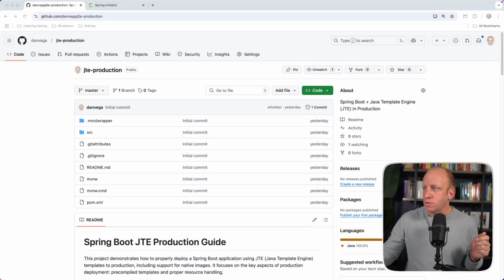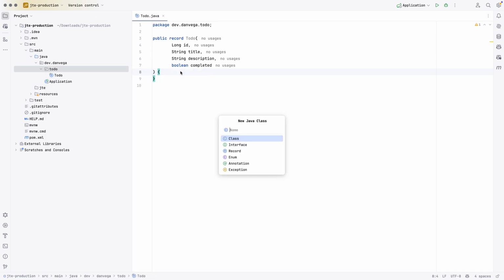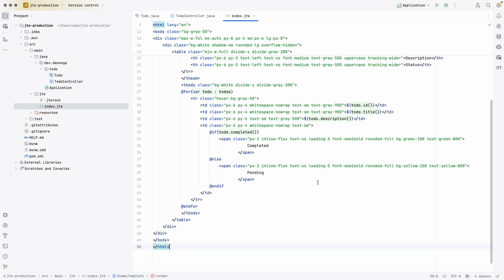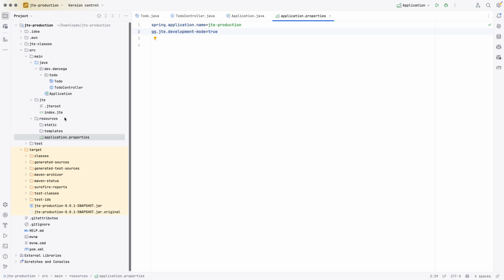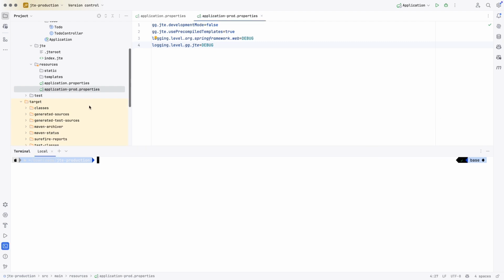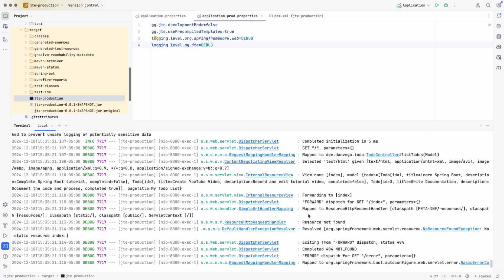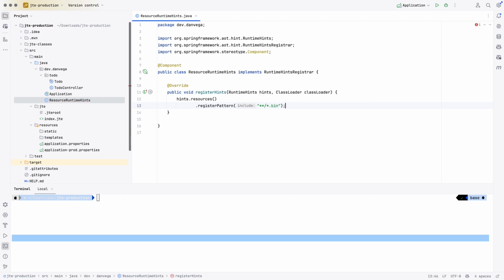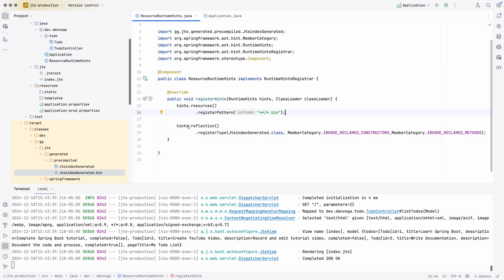Spring Boot + JTE in Production: Solving Common Deployment Issues 🚀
🔥 Learn how to successfully deploy Spring Boot applications using JTE (Java Template Engine) in production! Whether you're building JAR files or native images, this tutorial covers common deployment issues and their solutions.

In this comprehensive guide, we'll walk through the entire process of taking a JTE application from development to production, including handling pre-compiled templates and solving native image compilation challenges. Perfect for Spring Boot developers looking to master JTE deployment!

What You'll Learn:
• Setting up JTE in Spring Boot with proper production configurations
• Solving the pre-compiled templates issue when building JAR files
• Implementing runtime hints for successful native image compilation
• Understanding development vs. production property configurations
• Creating a sample todo application with JTE templates

⏱️ Timestamps:
00:00 - Introduction to JTE in Spring Boot
03:15 - Building the Todo Application
07:30 - Creating JAR Files & Fixing Production Issues
12:45 - Native Image Compilation
16:20 - Runtime Hints Implementation
19:30 - Testing the Deployment